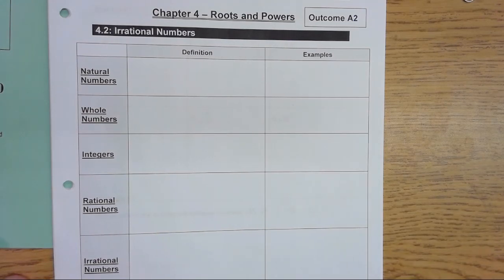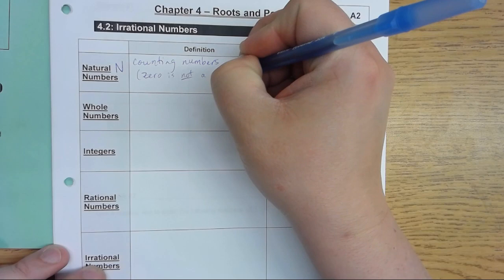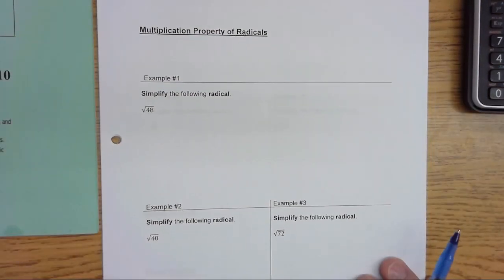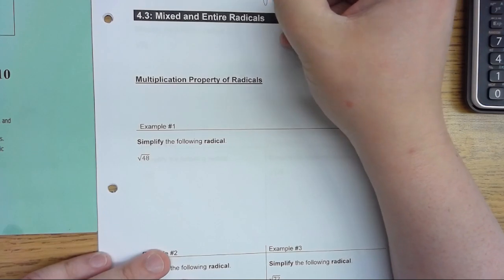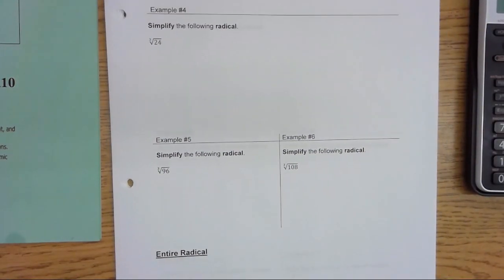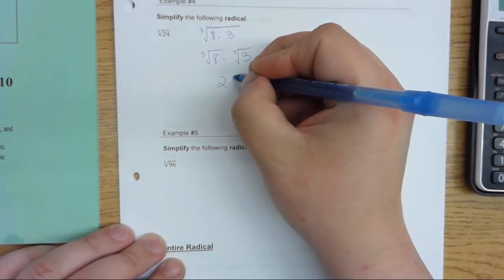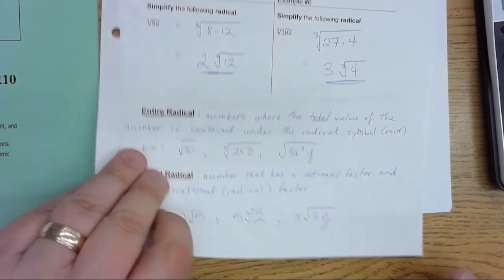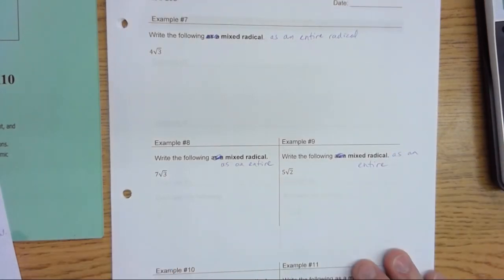MIAP Chapter 4 Lessons 2 and 3